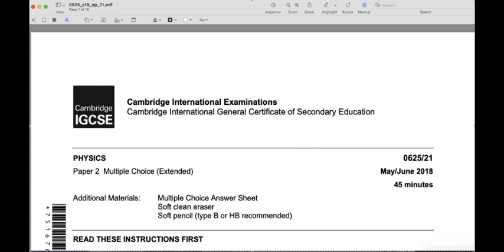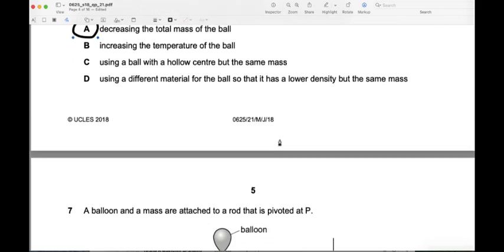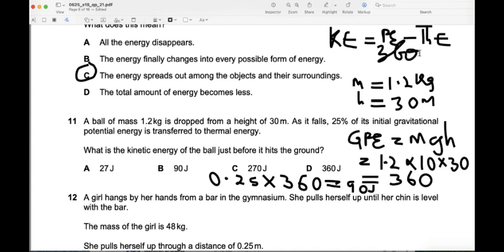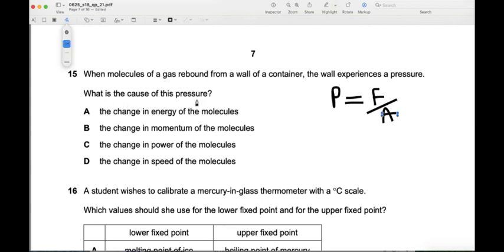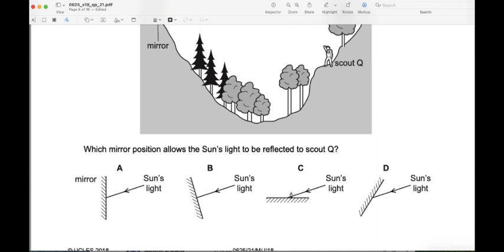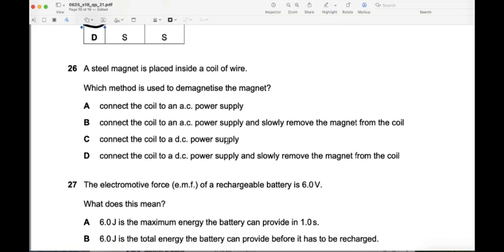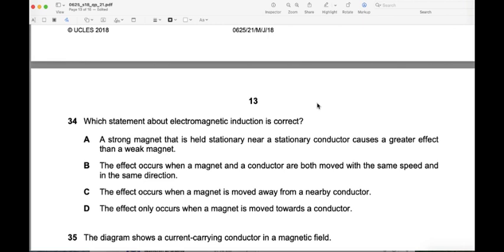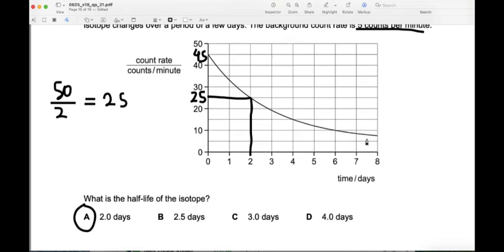IGCSE Physics Paper 21 (Full Video) By Waidsum Academy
/ waidusmacademy

 facebook.ocm/@waidsumacademy